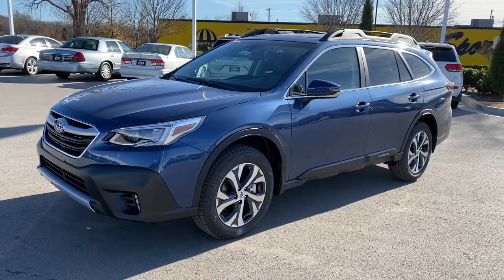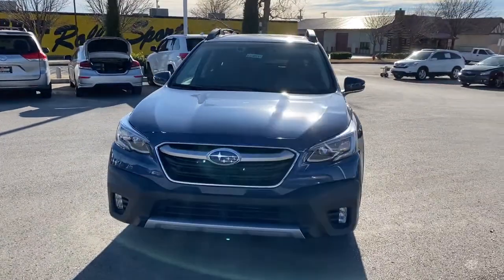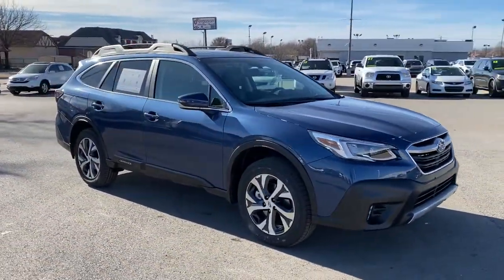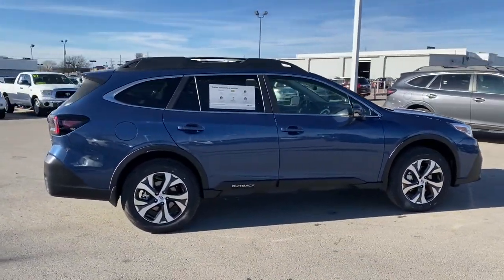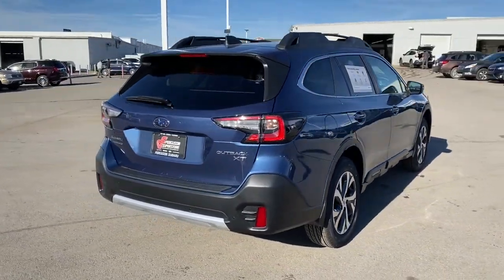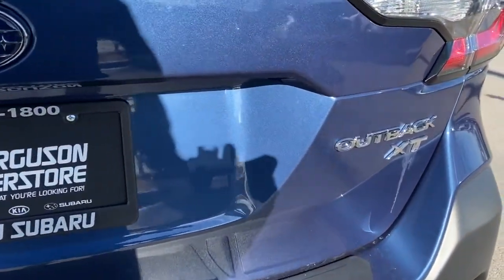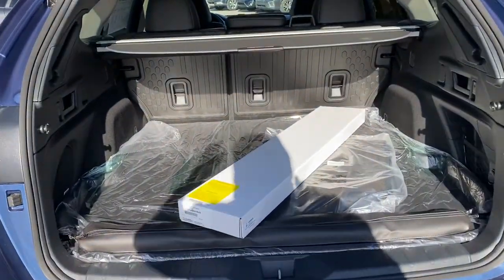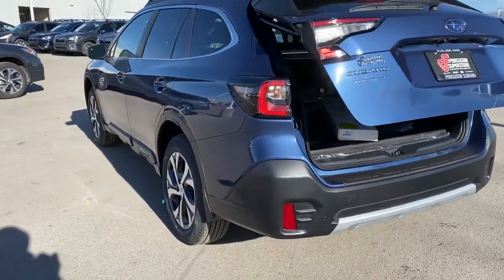2021 Subaru Outback Tulsa, Broken Arrow, Owasso, Bixby, Green Country, OK S210645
Abyss Blue Pearl New 2021 Subaru Outback available in Broken Arrow, Oklahoma at Ferguson Superstore. Servicing the Tulsa, Owasso, Bixby and Green Country, OK area.
2021 Subaru Outback Limited XT - Stock#: S210645 - VIN#: 4S4BTGND5M3149282

Ferguson Superstore
1601 N Elm Place

$2,879 off MSRP! 2021 Subaru Outback Limited XTPriced below KBB Fair Purchase Price! 23/30 City/Highway MPGAt Ferguson, we are Upfront and Simple. We offer our best price to everyone, the first time. The only additional fee you pay is a $379 documentation charge.